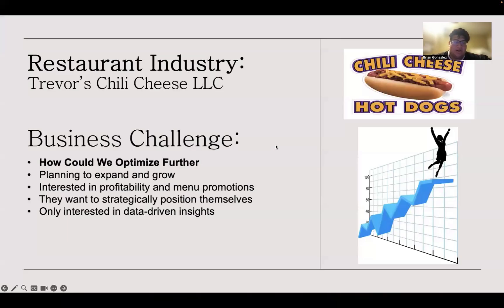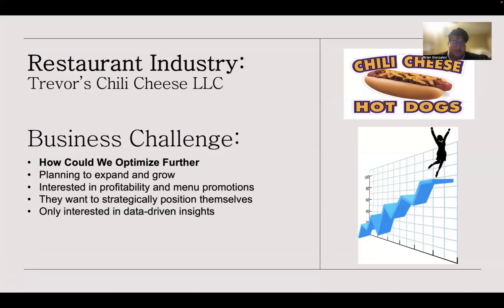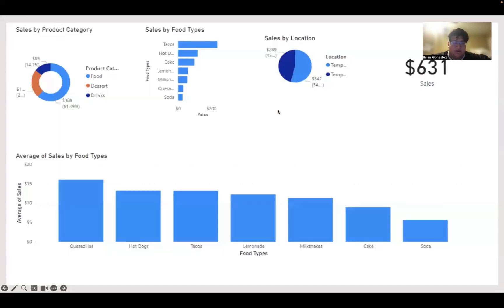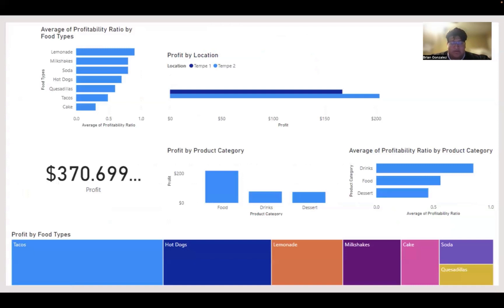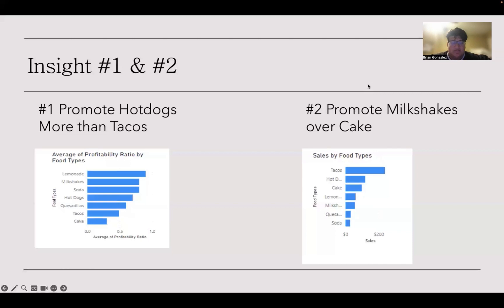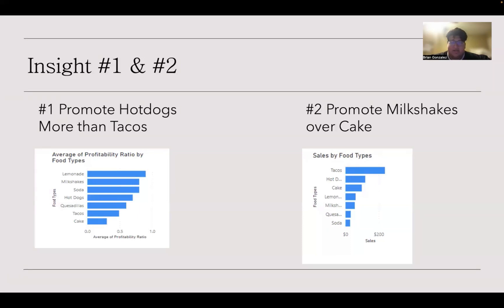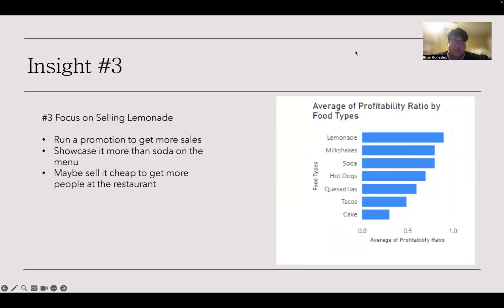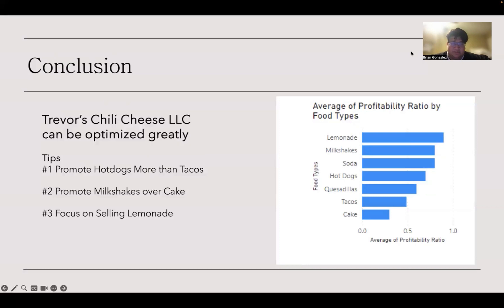CIS 405 Project Part 2 Presentation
Brian Gonzalez - Team 12